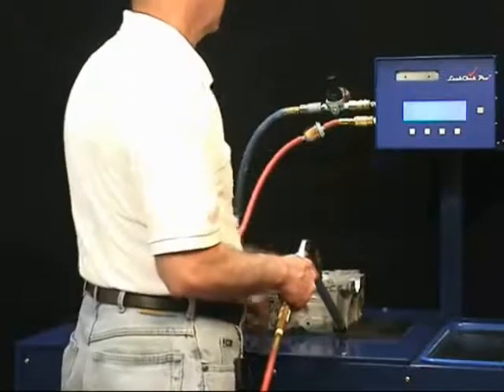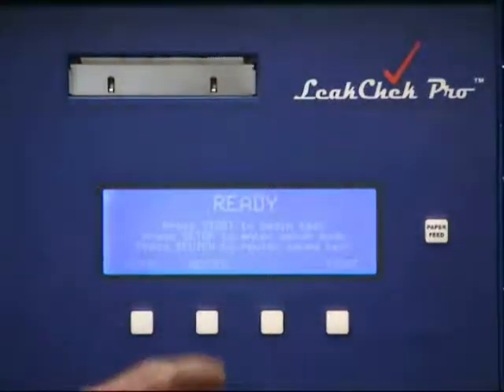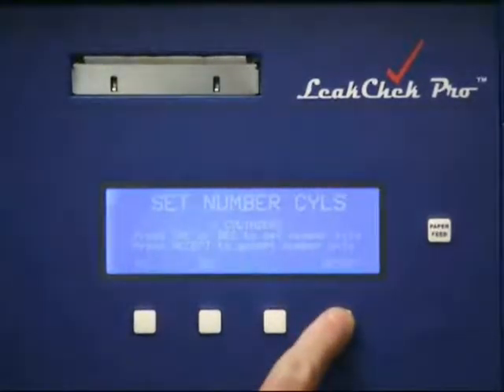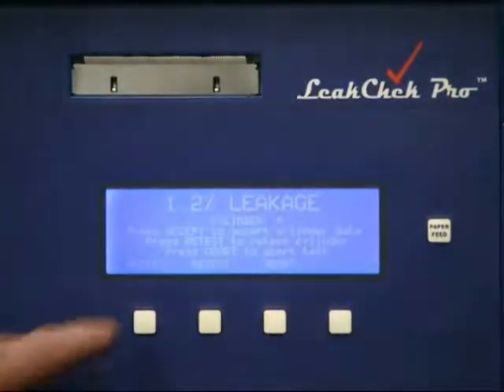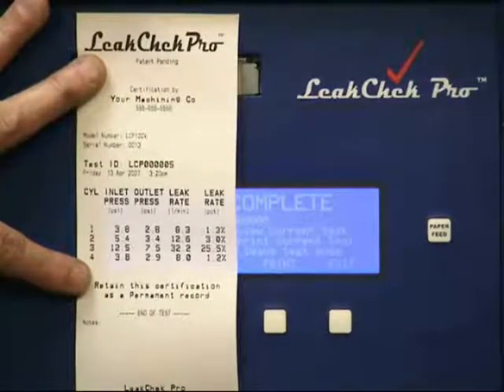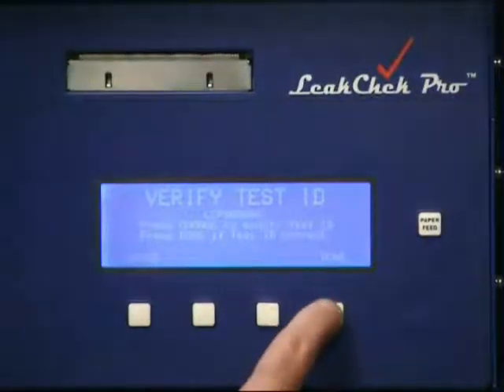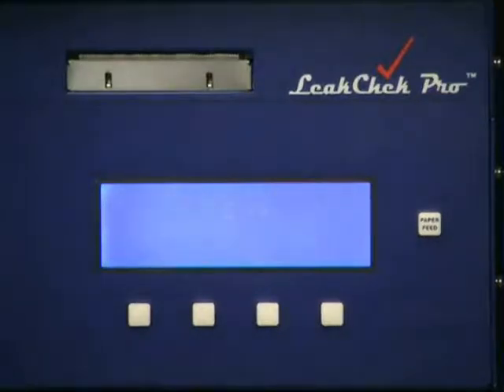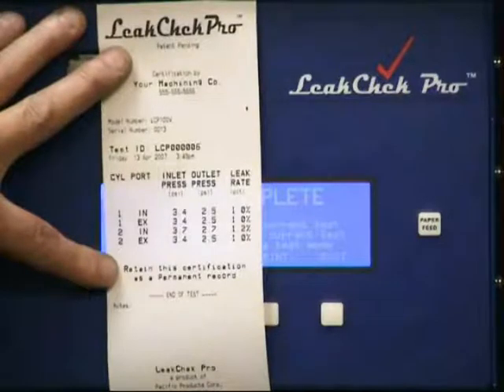LeakChek Pro - Vacuum Leak Down Tester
This is a demonstration of the LeakChek Pro automatic leak down tester for cylinder heads, engines, transmissions and injector barrel valves.